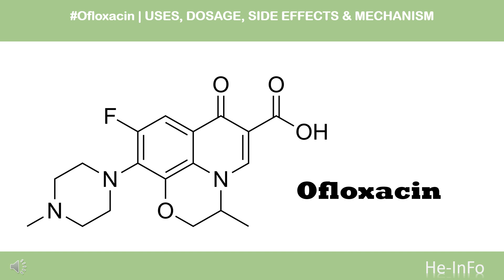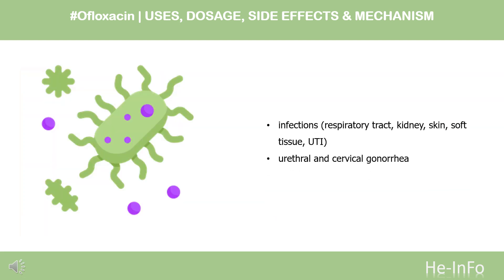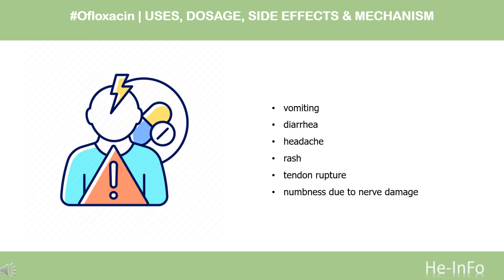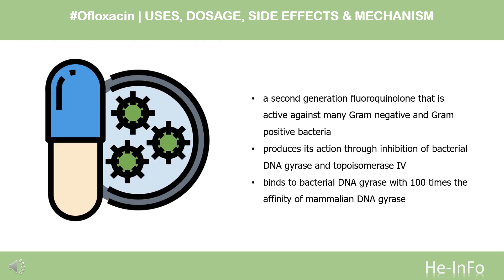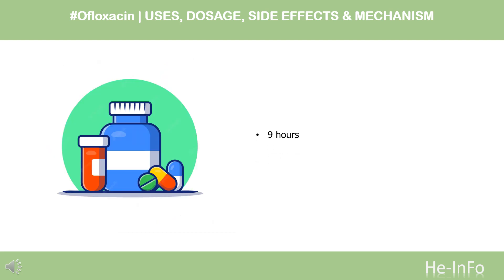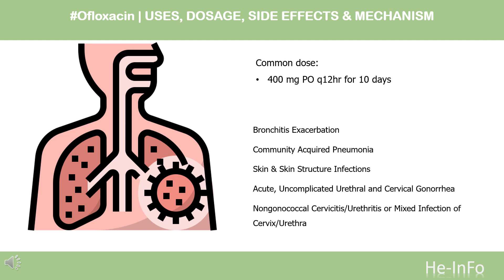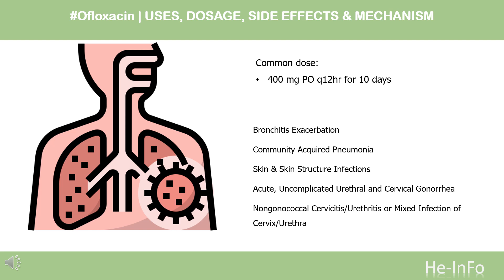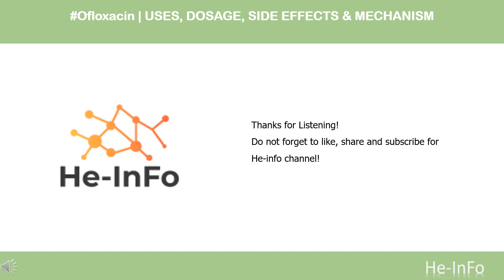ofloxacin | Uses, Dosage, Side Effects & Mechanism | Ocuflox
Ofloxacin is an antibacterial agent used for the treatment of bacterial infections in many parts of the body, including the respiratory tract, kidney, skin, soft tissue, and urinary tract.

In this video, let’s find found:
What is Ofloxacin?
What is Ofloxacin used for?
Contraindication
What are the side effects of taking Ofloxacin?
How does Ofloxacin work?
How to use Ofloxacin?

📚 Sources / References
•  Medication information (uses, pharmacodynamics, mechanism of action, half-life):